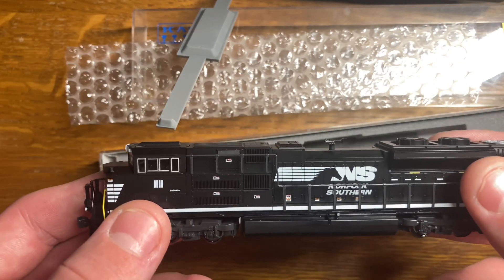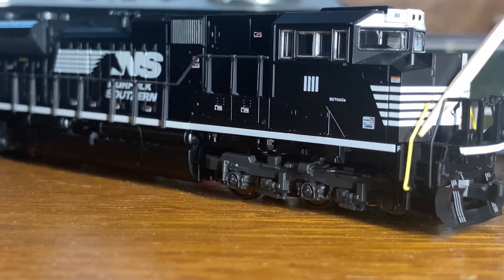KATO N Scale Norfolk Southern SD70ACe Unboxing Review And Running.